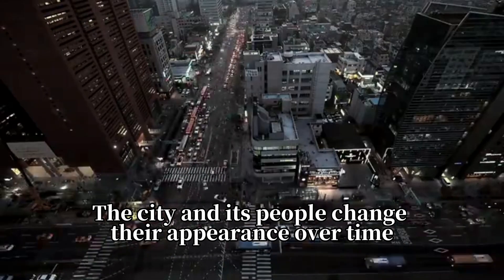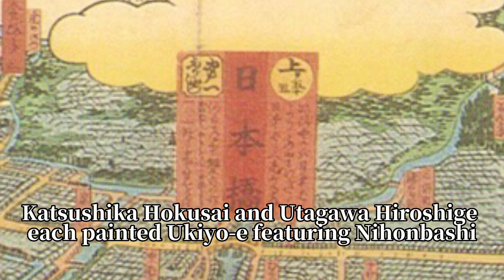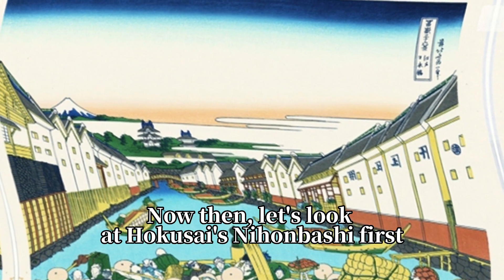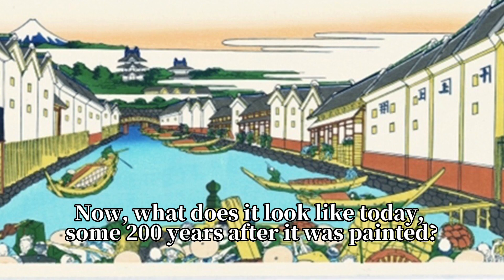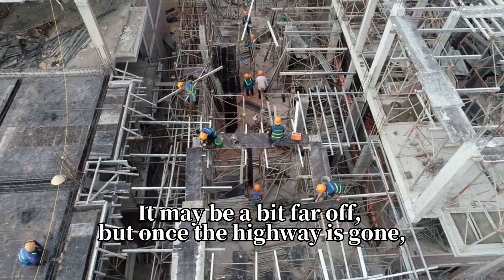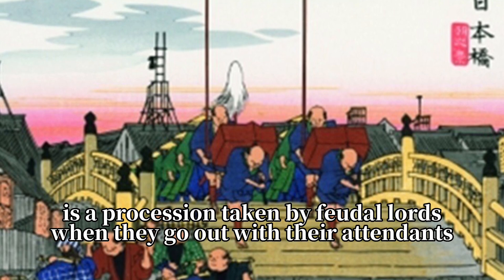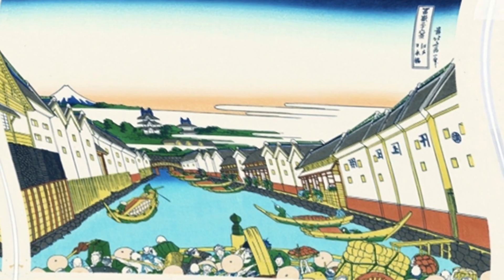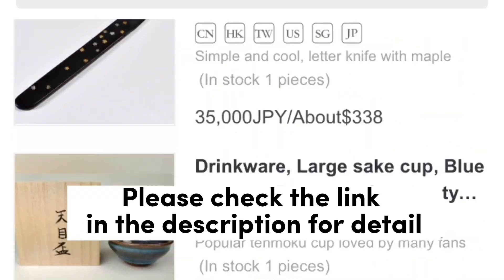Japan art discovery Ukiyo-e Hokusai Katushika, Hiroshige Utagawa【Takumi story】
▼Available here▼
Fifty-three Stations of the Tokaido, 1st station Nihonbashi

Thirty-six Views of Mount Fuji, Nihonbashi bridge in Edo